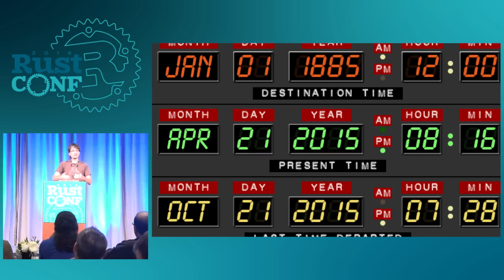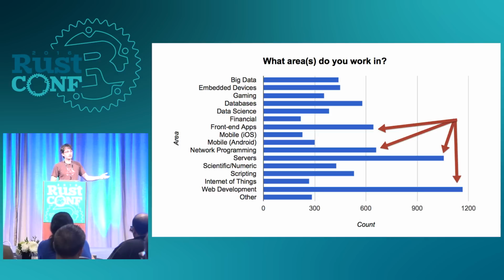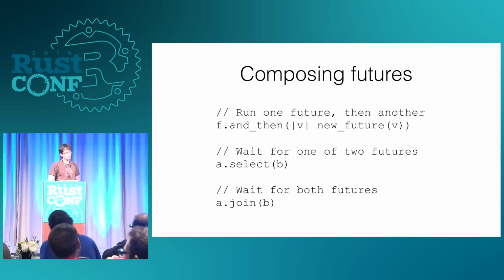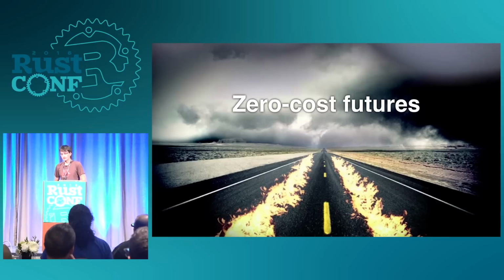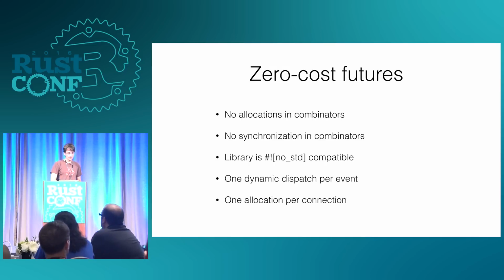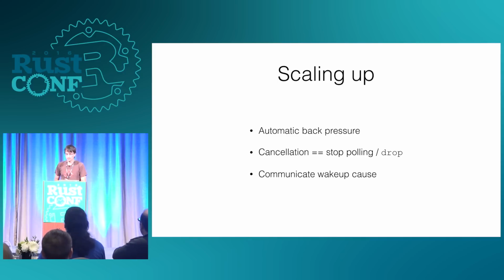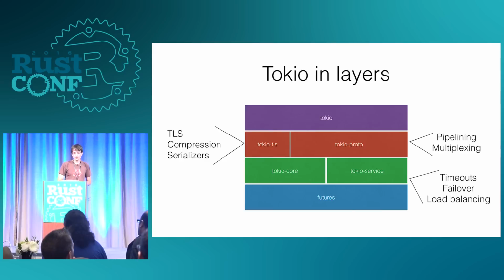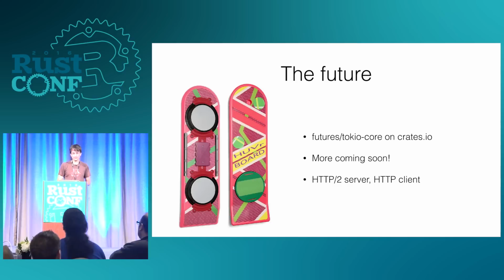RustConf 2016 - Back to the Futures by Alex Crichton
One of the core building blocks of any library is the I/O abstraction it works with, but unfortunately they isn't always composable to plug libraries together. The concept of futures is tried and true in frameworks like Scala's Finagle, and provides an ergonomic solution to composing multiple I/O libraries together. This talk will explore the implementation of a cross-platform futures library in Rust backed by the full power of mio and leveraging many aspects of Rust to make futures programming even easier.